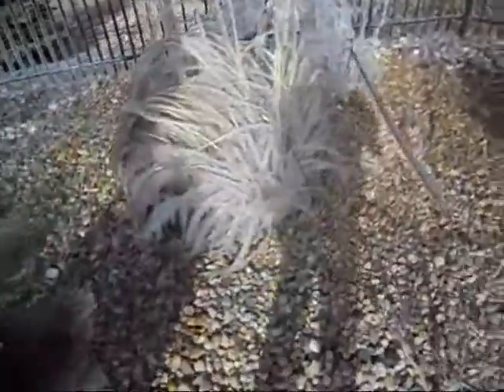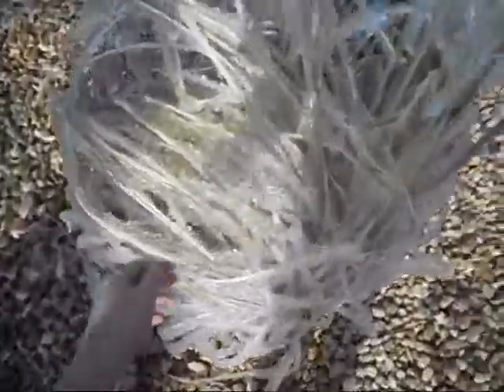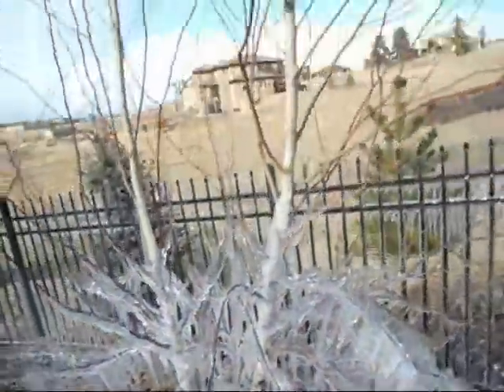Frozen Plants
Theres not a lot to say here...